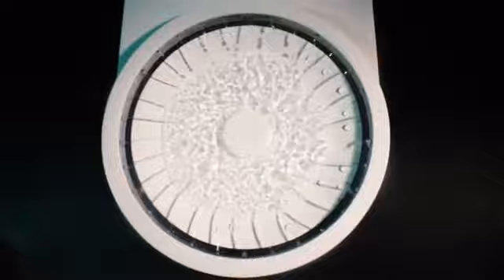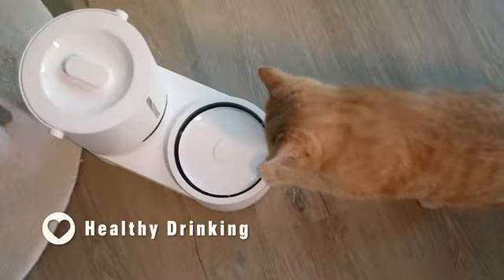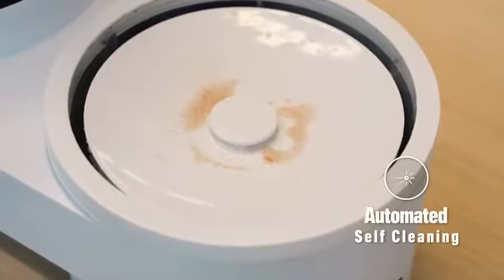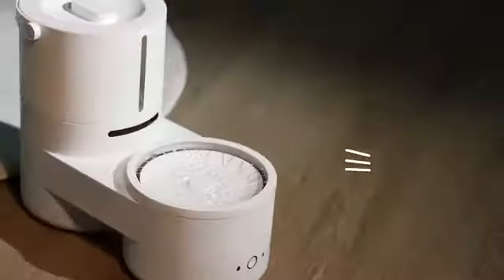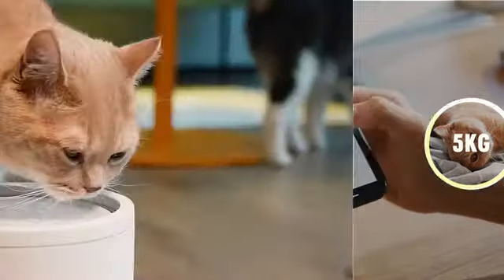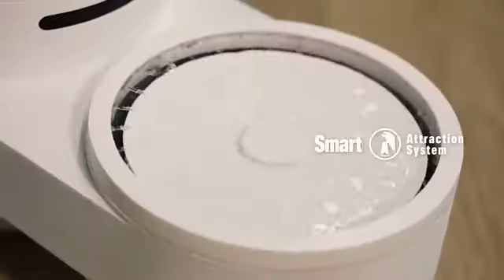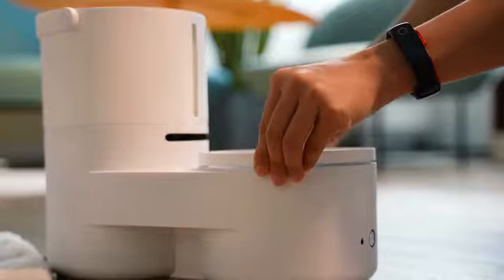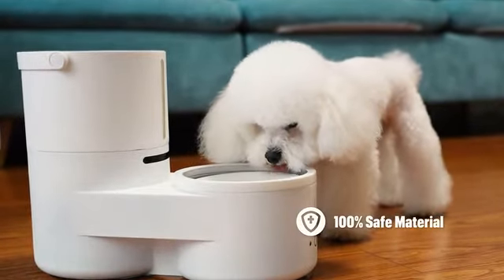Drinkie: Your pet’s favorite self-cleaning water dispenser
Clean your pet’s water dish 100% remotely and hassle-free. 5-day water supply. Smart app. Night mode. Easy-to-clean. No filter needed

Self- Cleaning Dish
That feeling of guilt for not cleaning your pet’s water dish...

No more! With Drinkie you have an invisible hand that automatically cleans your pet’s dish while you’re away. Featuring a patent-pending Pulse System, the Drinkie dispenser rinses your pet’s dish as many times as you set by the smart app!

This means zero health risks for your fluffball, and absolutely no hassle for you.

Cleaner than filtered water
Drinkie keeps your pet’s water cleaner than any filters.

Unlike traditional dispensers whose filters become a source of secondary pollution over time, Drinkie needs no filters at all! It belongs to a new generation of dispensers, which deliver clean water to your pet’s dish right from the fresh water tank! Stray whiskers, food particles, and germs simply have no way to get into your fluffy’s dish, as they are rinsed away into a separate airtight waste water tank.

No extra expenses for you and even cleaner water for your fluffball!

Ideal capacity
To stay healthy, your pet needs to drink a cup of fresh water (0.8 oz/lb) daily.

With 106 oz (3 Liters) fresh water storage and 35 oz (1 Liter) waste water storage, you can trust Drinkie to provide sufficient water to your pet for up to 5 days! Go on a vacation, stay late at work or go on a trip without worrying your fur friend’s water will end too soon.

The smart app will always notify you when the water in the dispenser is about to finish.

Smart App that Cares
How much do you trust your roommate or housesitter to refill your pet’s water tank?

With Drinkie’s intuitive app, you can do that yourself, with only a few clicks.

There’s even more to this...

• Monitor your pet’s drinking habits (water consumption, drinking times)
• Set rinsing mode
- Schedule mode (set how often and exactly what time Drinkie should rinse the dish, e.g. 2x per day, one at 8:00 am, the other at 7:00pm)

- Intelligent Mode (Set the frequency of rinsing, Drinkie will self-clean and refill fresh water for your pet intelligently)

• Check power and battery status
• Check the status of the equipment (online/offline)
• Share your pet’s information with your families and friends within the app

Non-Stop Fresh Water
Drinkie will keep your fluffy’s dish always full.

Simply fill the fresh water tank with water and the dispenser will top up the dish throughout the day once only 4/5 water is left inside.

The fluffy won’t be left thirsty at night either: Drinkie will continue to passively replenish the dish once only 1/5 water is left.

Drinkie also ensures your fluffy never gets scared while drinking: The dispenser will replenish the dish fast only when its sensors detect your pet isn’t around. And if they’re near, it will slow down the speed of water replenishment for them to enjoy their drink.

Cleanup is a Breeze
With Drinkie you can save lots of time on washing your pet’s water dish.

Because it’s automatically cleaning the dish every day, the only time you have to wash the containers and the dish yourself is when the water in the fresh water tank is over. Meaning about once every 5 days instead of several times a day.

Whenever it’s time to refill, just take out the tanks and the dish, hand wash them with water under 60°C degrees and fill the fresh water tank again. As simple as that.

Backup Power Source
With Drinkie, power cuts won’t get in the way of your pet’s water supply.

Drinkie works both with backup batteries and electricity.

 If the electricity suddenly goes out, don’t worry: the rechargeable batteries can supply power to the dispenser for up to a week, ensuring your pet never stays thirsty. Emergencies are no longer a problem, especially when you’re away!

Please note that this video contains affiliate links, and at no additional cost to you, I'll receive a commission if you decide to make a purchase after clicking through the link.